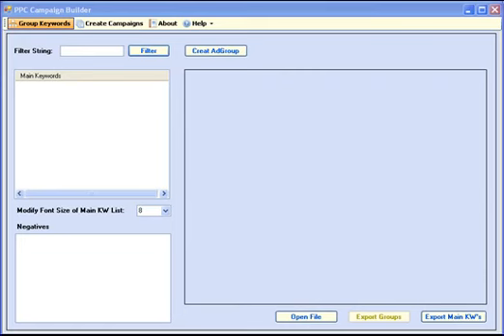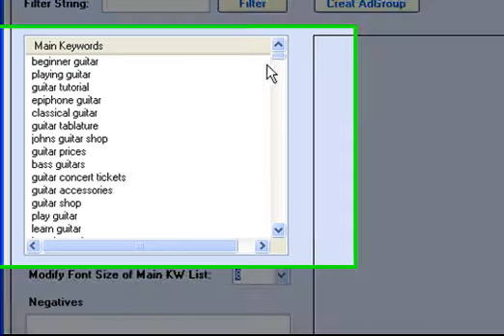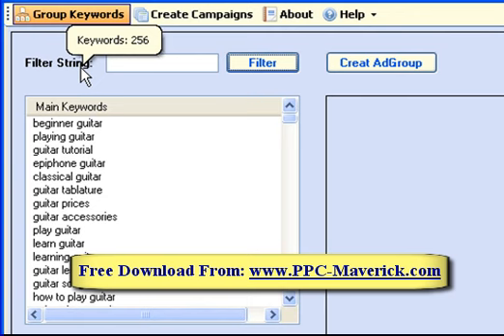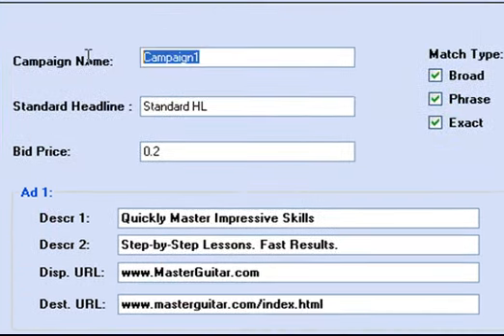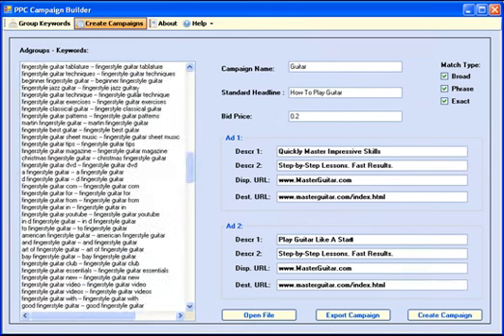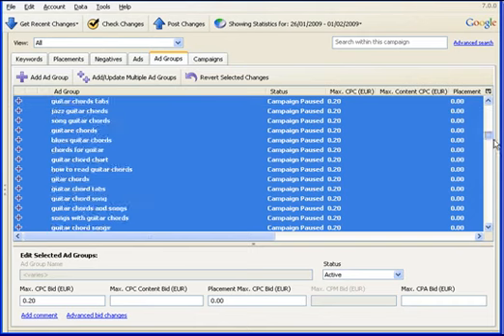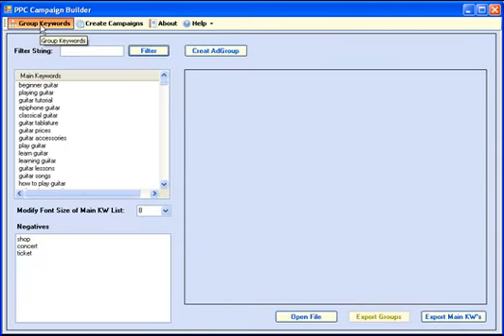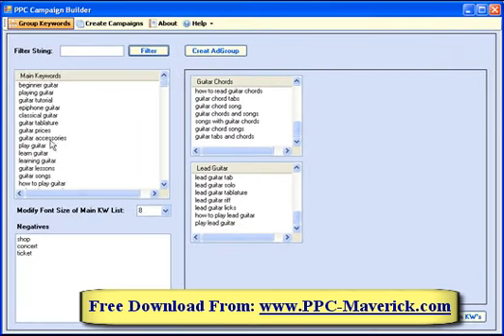Free Google AdWords Tool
- short demo of a free software tool that allows you to setup Google AdWords campaigns with possibly 1000's of keywords in only a few minutes.